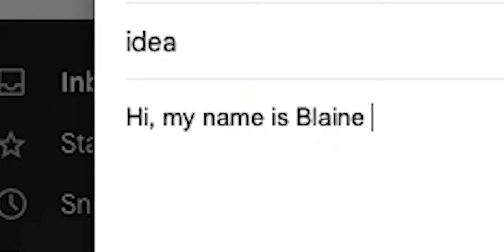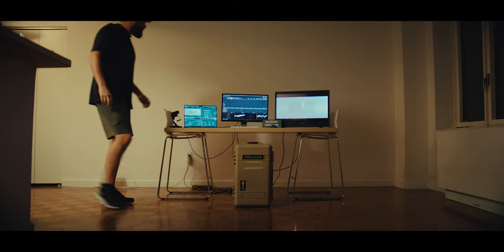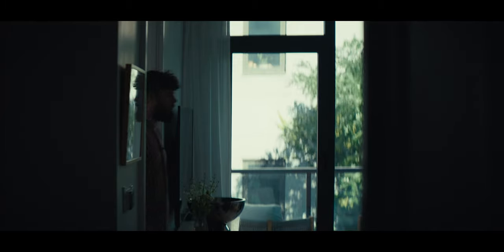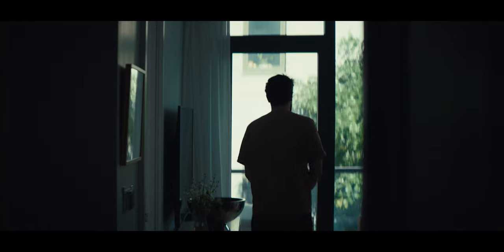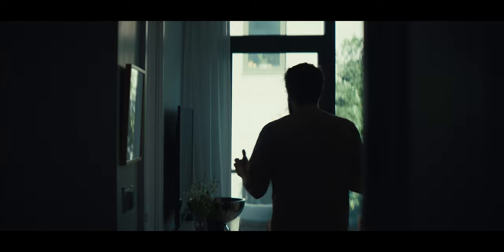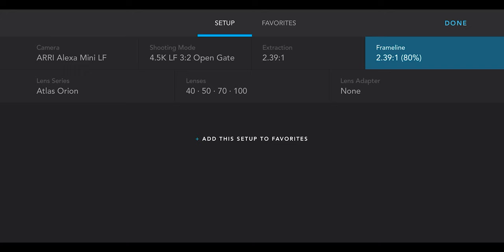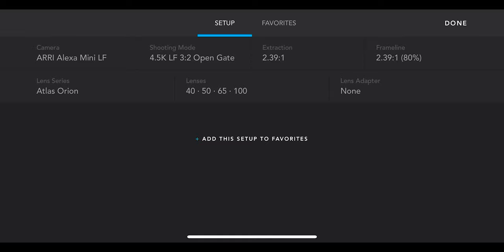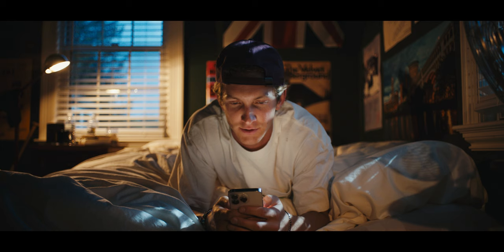Finding the frame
cinematic framing is hard. composition is hard. here are some techniques I use to help achieve the look I have in my head. one tool used here is the director's viewfinder app, cadrage. Let me know if you have any questions.